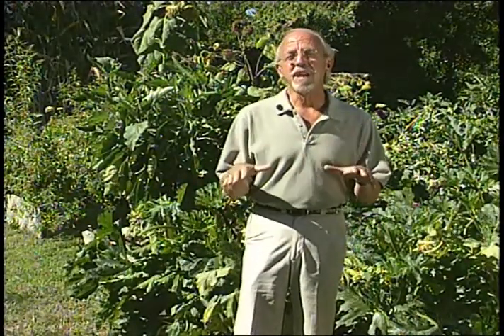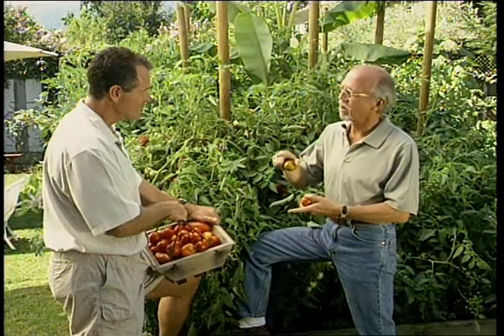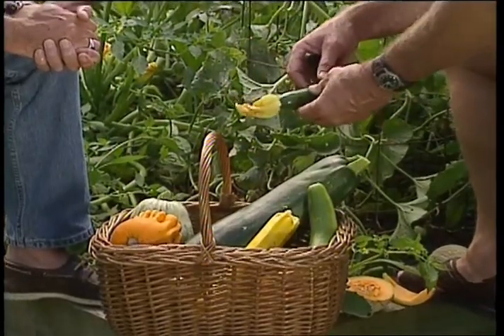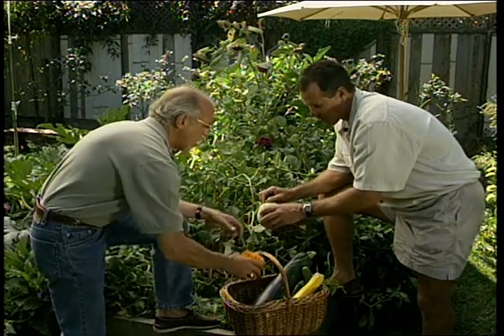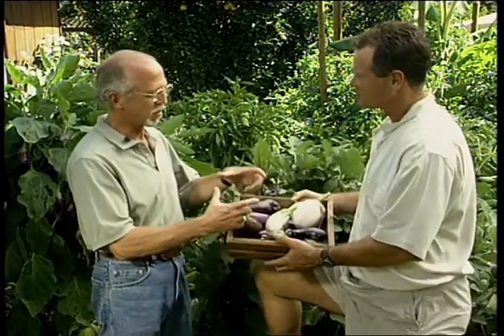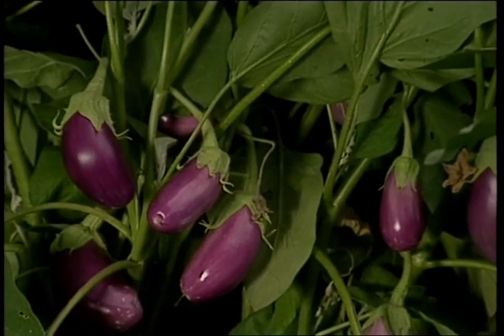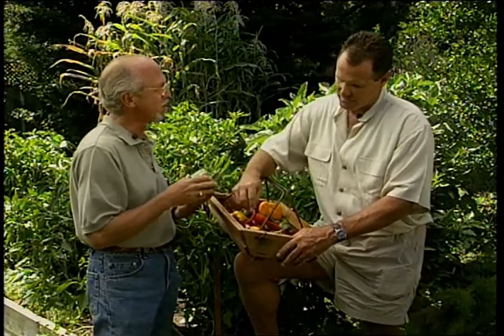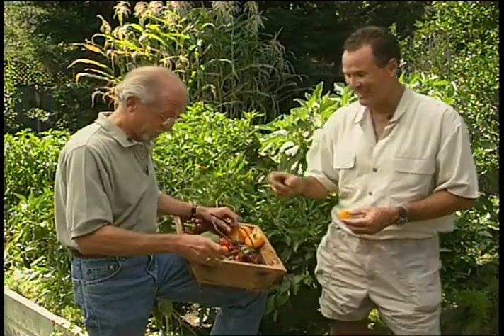Hooked on Gardening Part 4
Take a walk through a luscious California vegetable garden and learn to spot and pick the perfect vegetables to harvest.